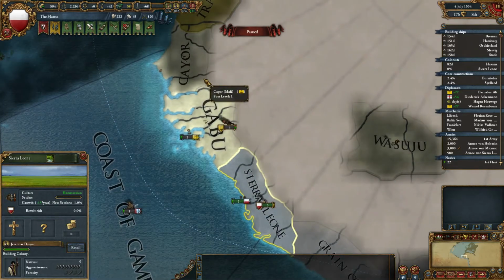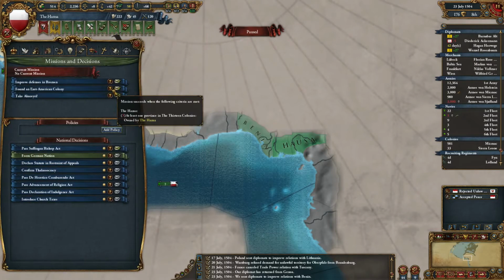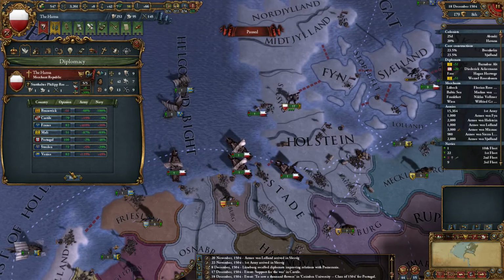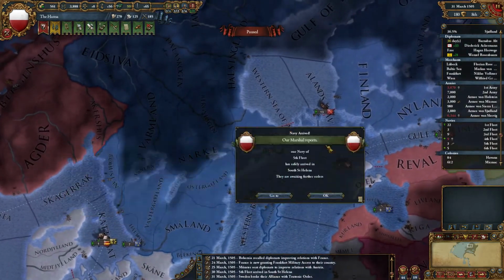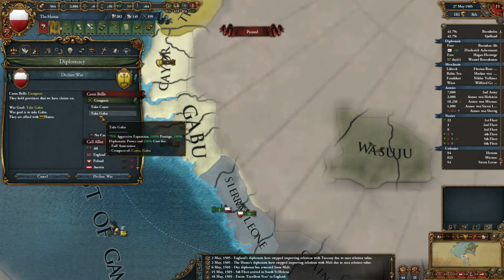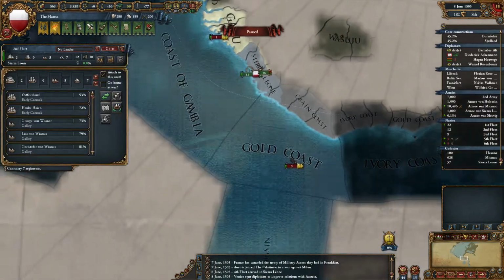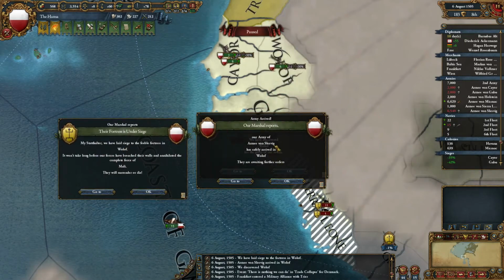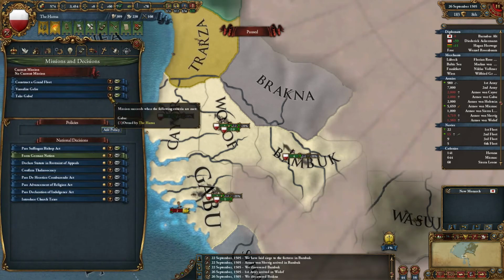Europa Universalis IV (EU4) Wealth of Nations Let's Play - The Hansa - #28 "Beta Patch"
Wealth of Nations.  1.6.1.1 Beta.  Hardest Difficulty.  Europa Universalis IV (EU4) Hansa Let's Play.  Inc. New WoN Unit Packs DLC and most other DLC.  Hard Difficulty, AI Bonuses, Historical Lucky Nations, Real Americas, Terra Incognita in Lobby and Dynamic Province Names.  Grand Campaign 1444 Start.

Links to my previous EUIV Lets Plays